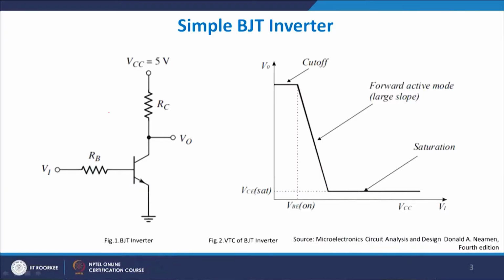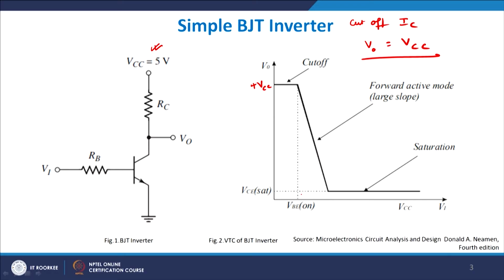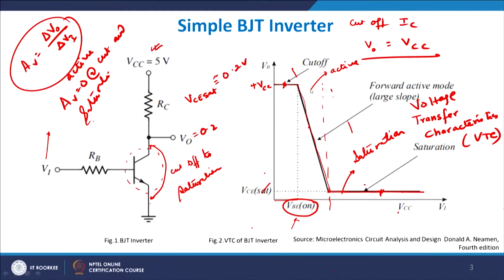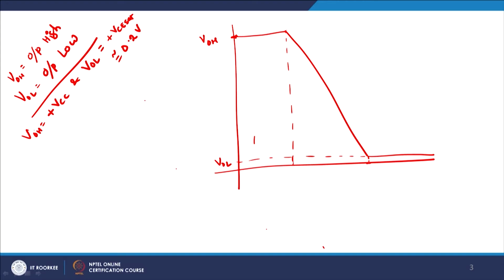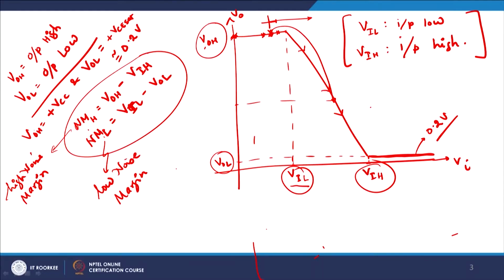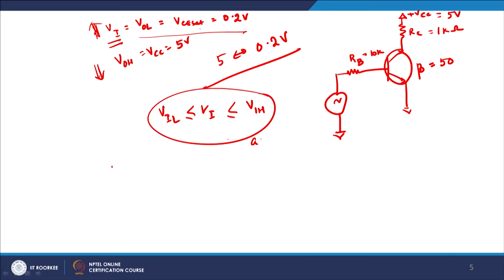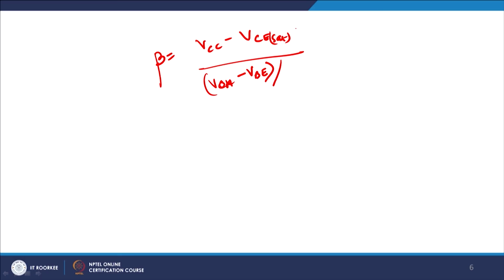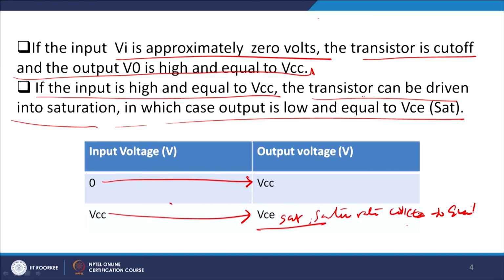Simple BJT Inverter and second order effects